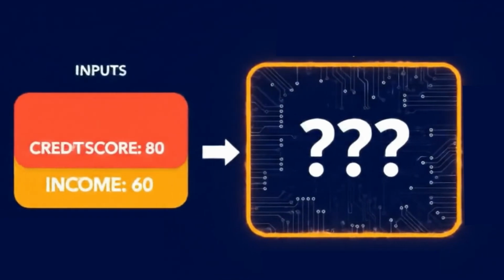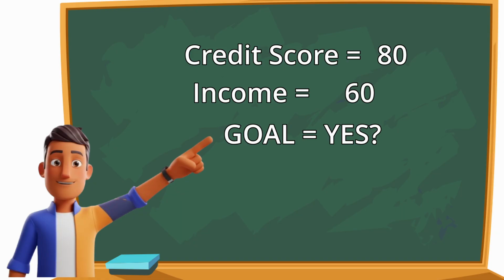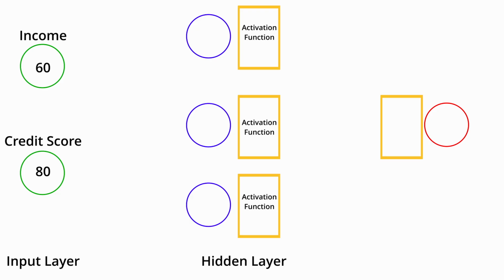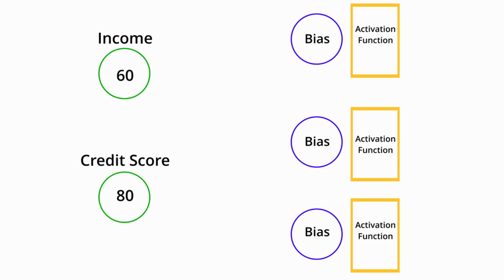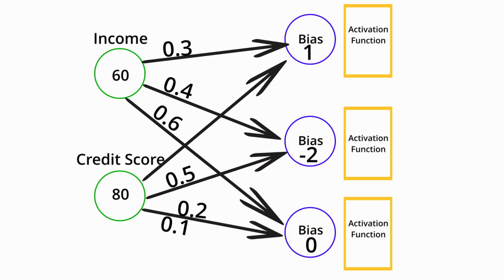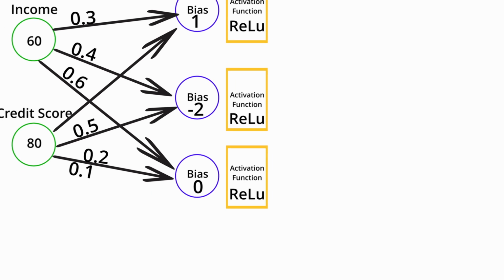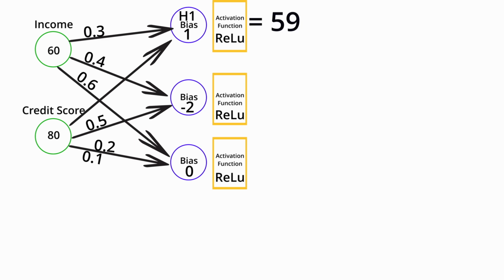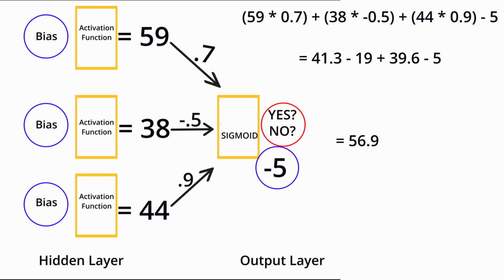How Neural Networks Make Decisions (Explained Simply)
🧠 Get 1:1 help from a Software Engineer to automate your workflow

In this video I go over neural networks and what they encompass. A neural network is composed of different kinds of layers. The first layer being the input layer (this is where your inputs enter the network), and attached to these inputs are weights. Weights can be seen as how important these inputs are in accordance to how they affect the networks output. A higher weight means more influence while a lower weight means less influence on the output. Each input is multiplied by its respective weight where then we get the summation of these numbers. For example. We have 2 inputs 80 and 60, which are sent to our next layer which is the hidden layer, this is where the calculations happen. There are 3 hidden neurons (H1, H2, H3), for brevity we will only go over how we get to our H1 Neuron.

Our input of 80, and 60 gets multiplied by their respective weight and we add that together, we then add the bias which in this case is 1, and is a part of our H1 neuron. Heres a walkthrough of this.

(Credit Score * Weight) + (Income * Weight) + Bias = 59

We pass in our number of 59 to the activation function, which is used to introduce non-linearity into our network, this helps the model be flexibly to real world messy patterns. And we ultimately still get 59. To keep it short, our H2 neuron gives us 38, and our H3 neuron gives us 44.

Finally we repeated the process of multiplying our new inputs (59,38,44) totheir respective weights add them up, then add the new bias of our final layer which is our output layer. For our output layer each new input only has 1 weight associated with it.

(59 * Weight) + (38 * Weight) + (44 * Weight) + Bias = 56.9

This result is passed through the Sigmoid function, which squashes any number into a probability between 0 and 1.

A large positive number like 56.9 gets squashed to a value very close to 1.

The final output, a probability near 1, is interpreted as a high degree of confidence. In this simple model, this translates to a final decision: "Yes", approve the loan.

In short, the network transformed Alex's financial data into a series of calculated opinions, which were then combined to produce a confident, final prediction.

Video Chapters
0:00 -  0:38 Introduction
0:38 - 1:12 Example debrief
1:12 - 1:48 Input layer, Hidden Layer, Output layer
1:48 - 3:05 Input Layer Walkthrough (Weights, Bias, Activation Function)
3:05 - 3:50 Hidden Layer WalkThrough (H1 Neuron)
3:50 - 4:39 Output layer walkthrough (sigmoid)
4:39 - 5:12 SUBSCRIBE, LIKE, AND COMMENT